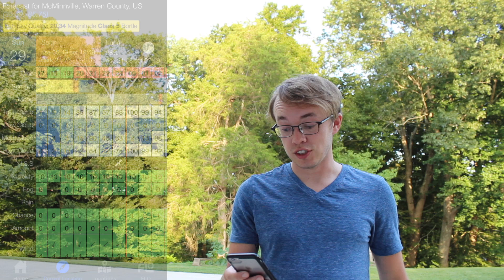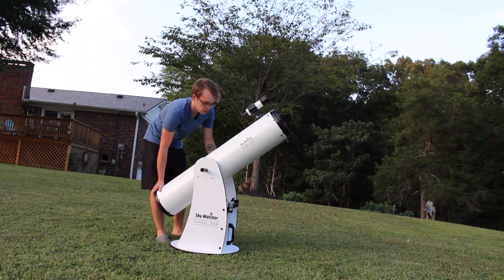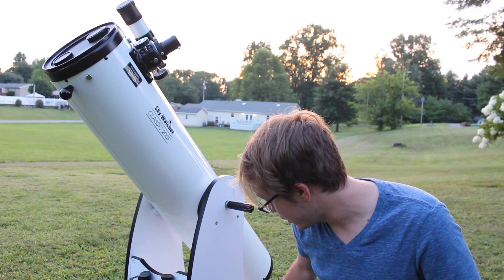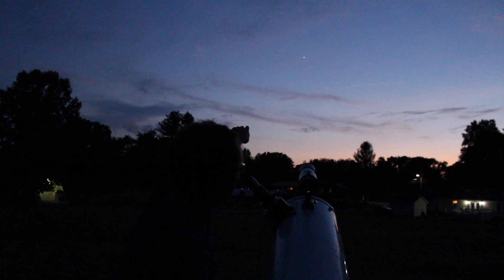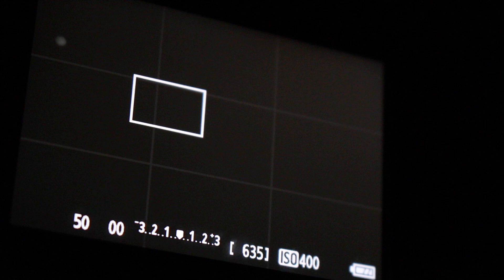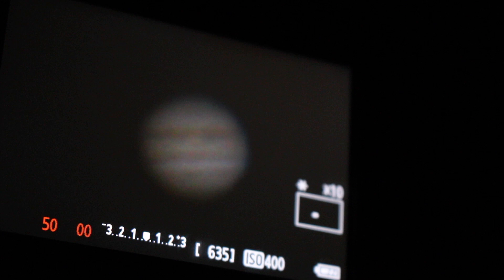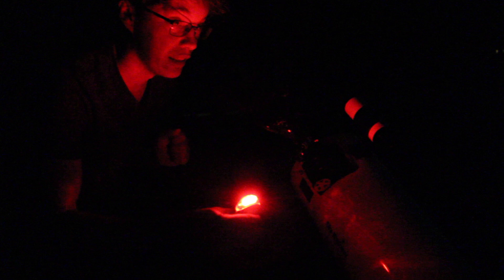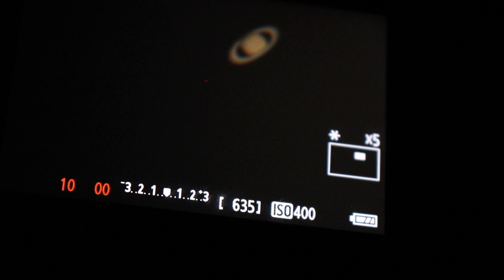Jupiter & Saturn Through 8" Dobsonian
Jupiter and Saturn shot through the SkyWatcher 8” Dobsonian telescope! Tonight we got our first looks at the two giants of the solar system! This is the start of some planetary work, so let’s get going!